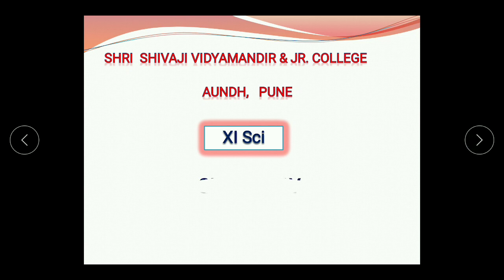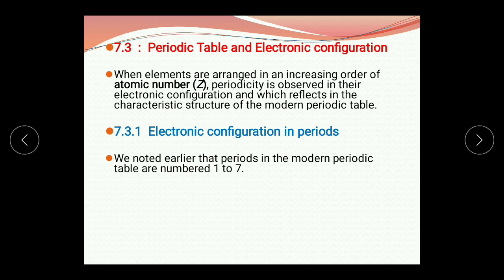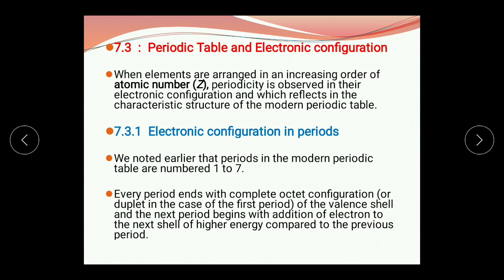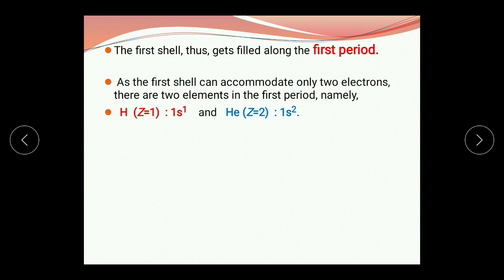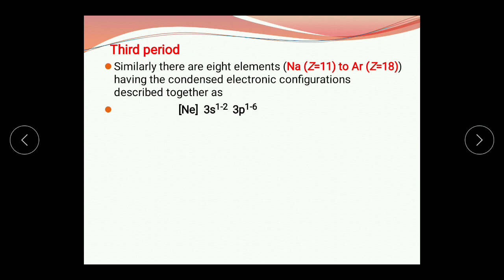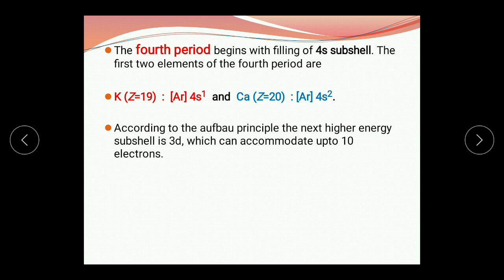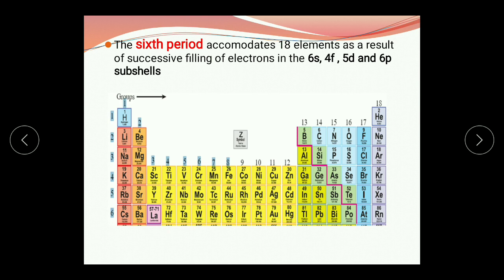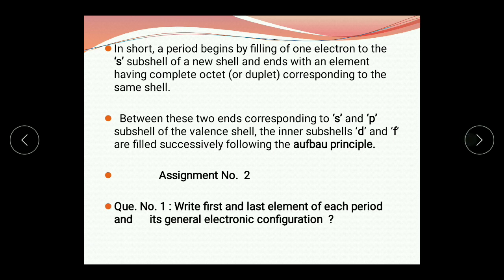Modern Periodic Table (Session 2)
Electronic configuration in periods